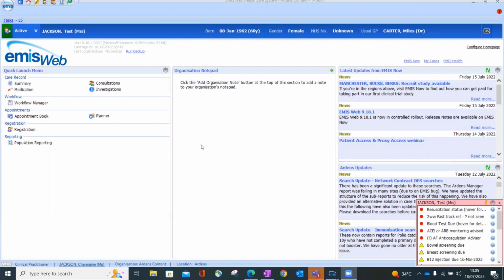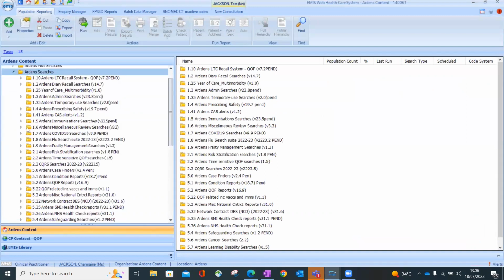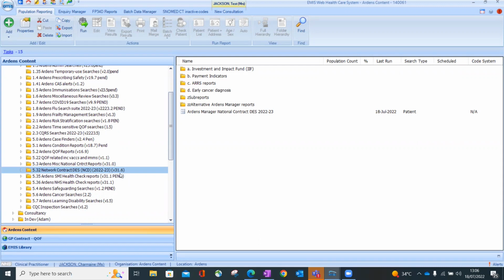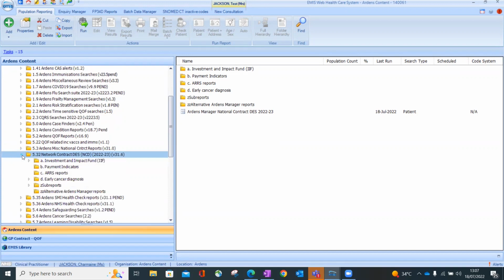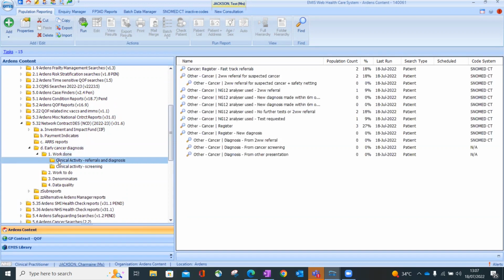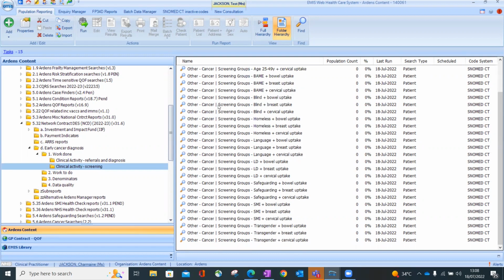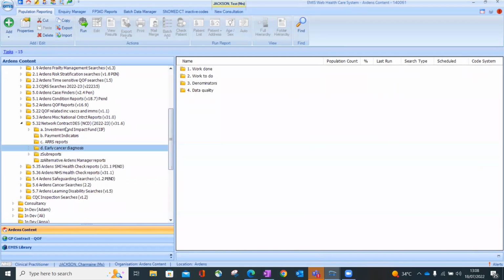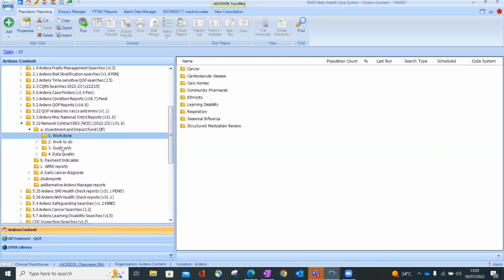Locating the Ardens for EMIS Network DES searches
Charmaine Jackson, head of training and support at Ardens for EMIS web, gives a step by step guide to the Network DES searches which will help practices to identify the work they have done so far to meet the PCN DES requirements and what needs to be done. Find more information about using Ardens and other resources to help meet the requirements of the PCN DES